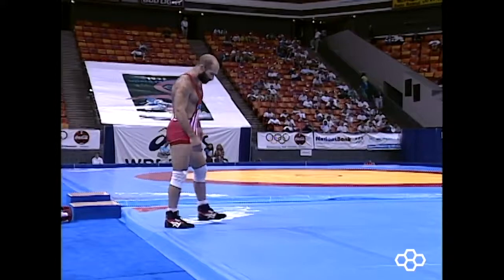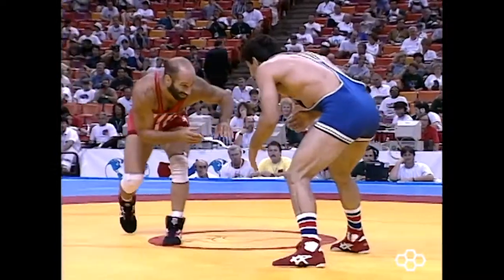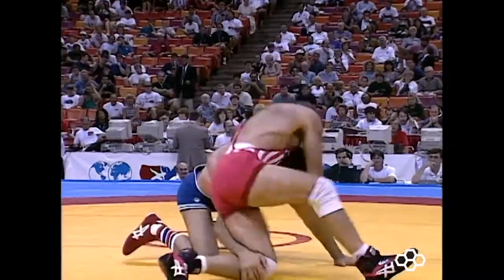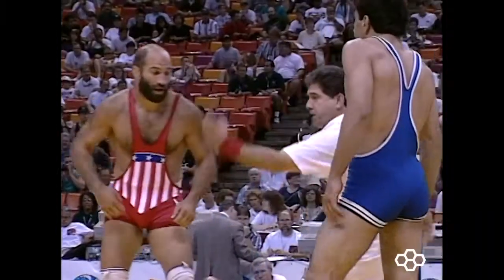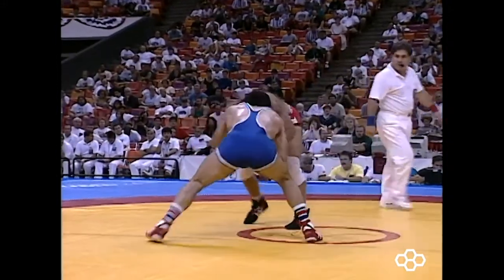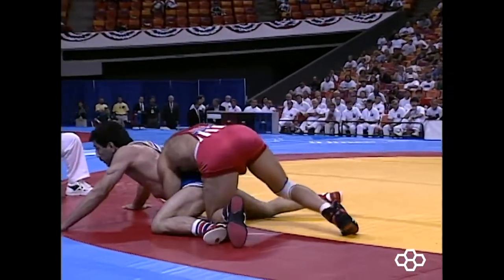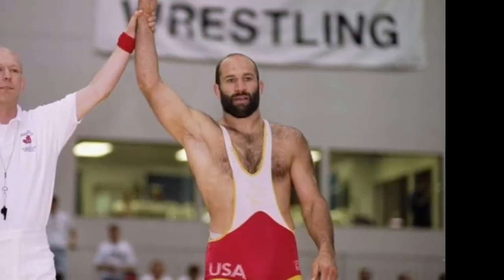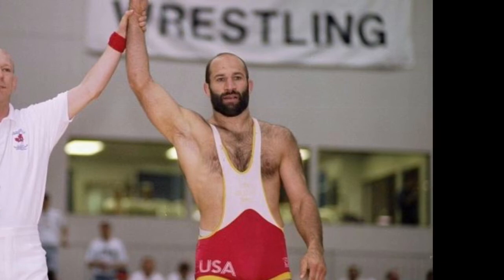THREE DAVE SCHULTZ WRESTLING TECHNIQUES TO CRUSH YOUR OPPONENTS | Dave Schultz Wrestling Breakdown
In this video I break down three techniques utilized by legendary World and Olympic Freestyle Champion Dave Schultz.

This ONE Takedown Will 10x Your Results on the Mat | Leg Attacks Part 3 (Head Inside Single - High)